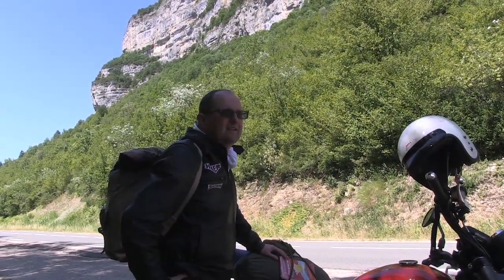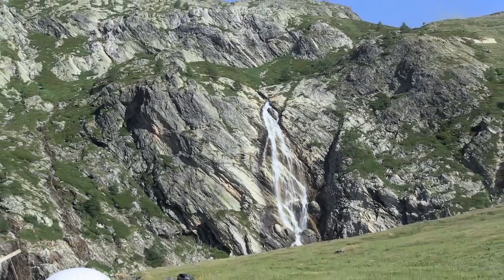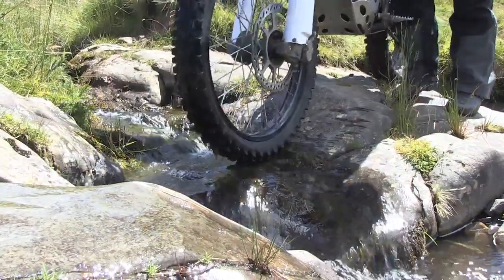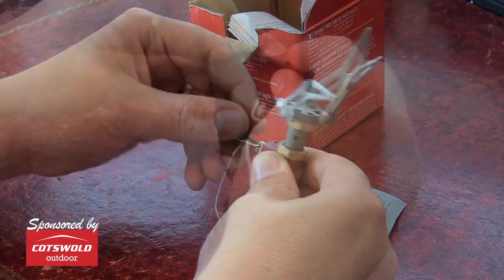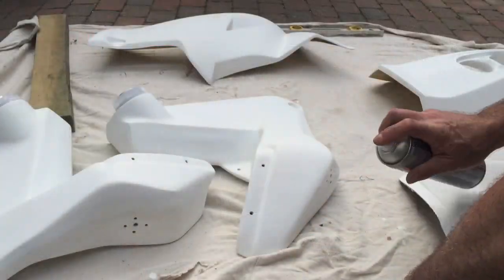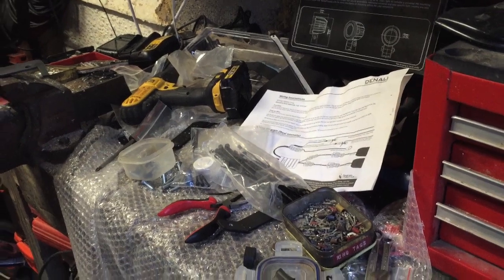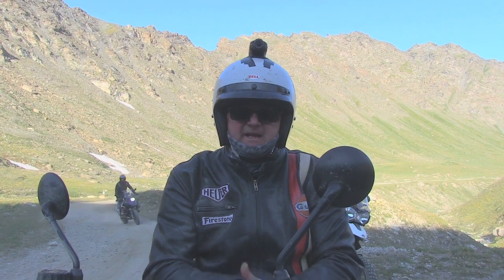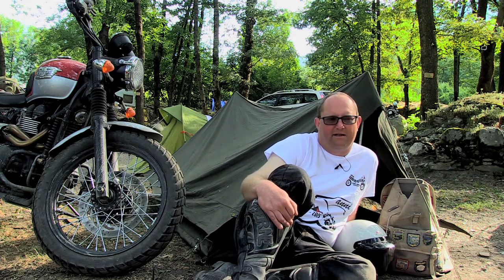Adventure Bike TV Season 2, Episode 3